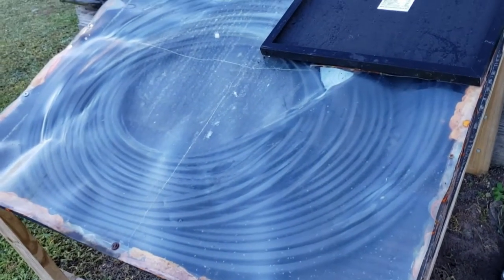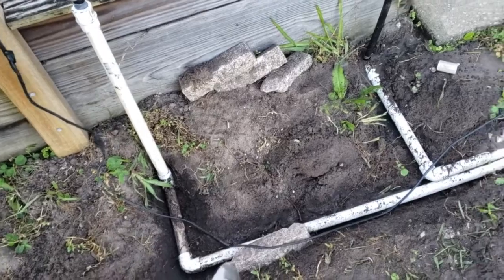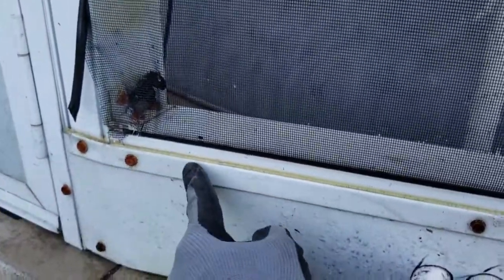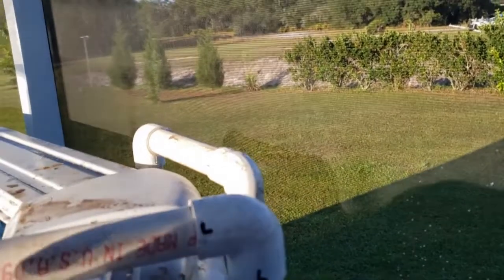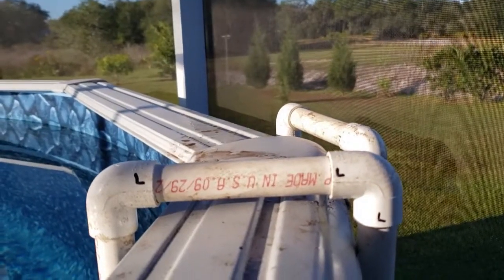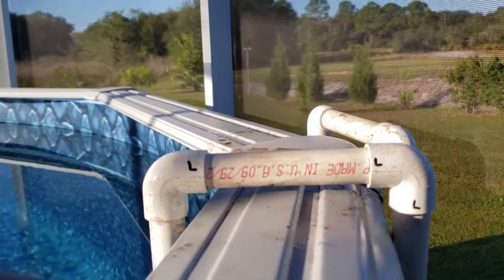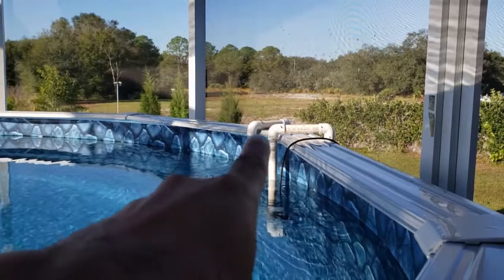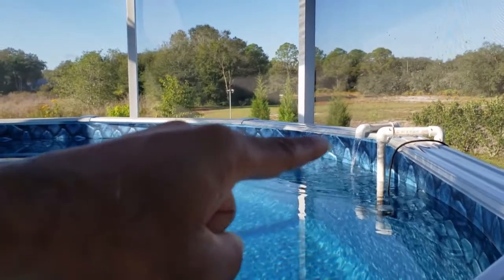Solar heater update pt 3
Upgrading the plumbing of the system from garden hose to PVC pipe